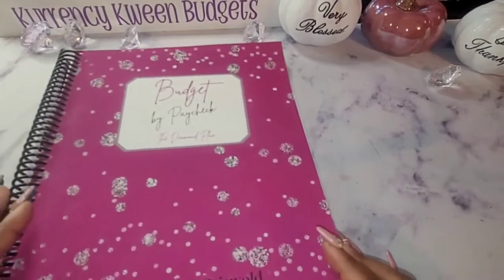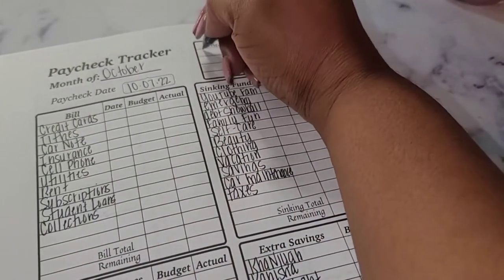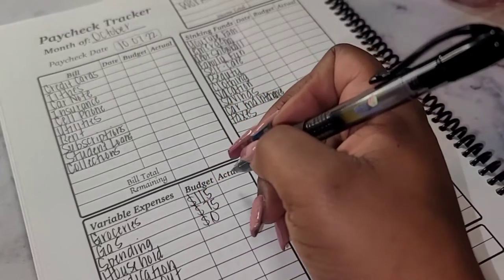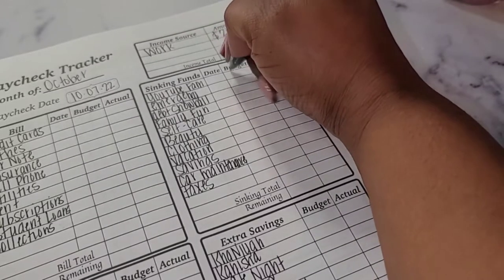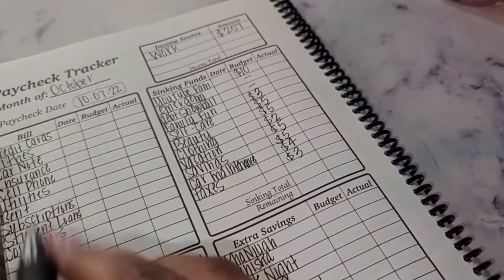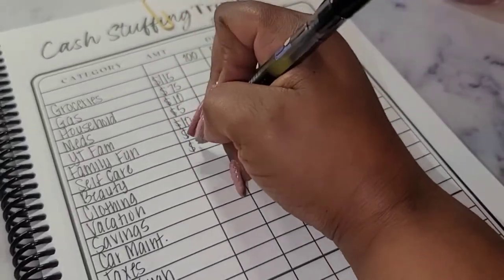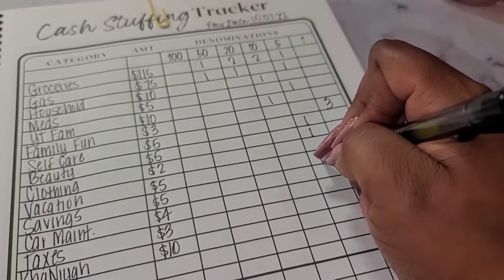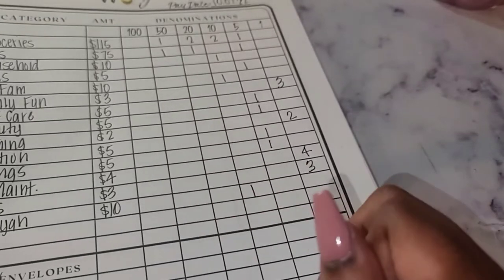Single Income Paycheck Breakdown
Thank you for stopping by again. All of your love and support is greatly appreciated.
Heeeyyyy Kweens. Thank you so much for stopping by! I am so excited to share with you how I keep up with everything while I'm on the go.

⏰Time stamp⏰
00:00 Introduction
02:32 Variable Expenses
03:59 Sinking Funds
05:57 Extra Savings

My New Etsy Store

My Etsy store:
Products I use:

A5 Quilted Vegan Leather Agenda
Code:Kweenbudget15

Sister Sister Planner (Etsy)
Black Quilted Planner | 6-ring | vegan Leather | 30 mm ring size | A5 | Agenda | Journal

Ombre Cash Envelope

July Mini Savings Tracker

Money Bag

Month Ahead Tracker

Save Now Spend Later Savings Challenges Book

A7 Checkered Binder

Zodiac ScratchOff w/zippered envelope

Heart Challenge

Code: KurrencyKweenBudgeting